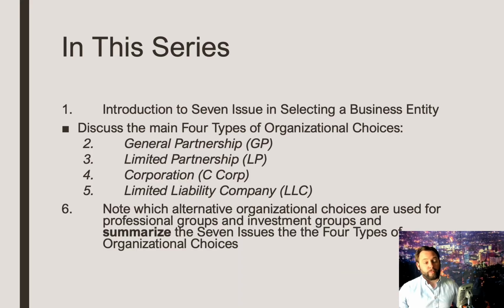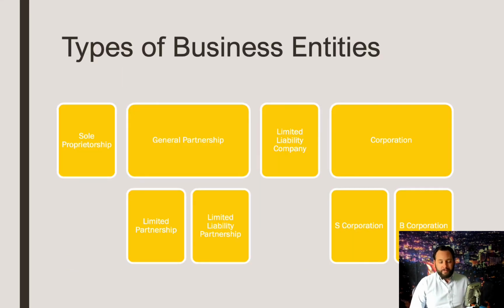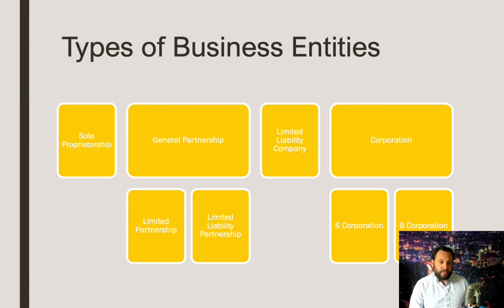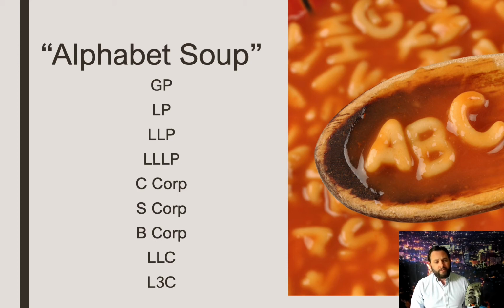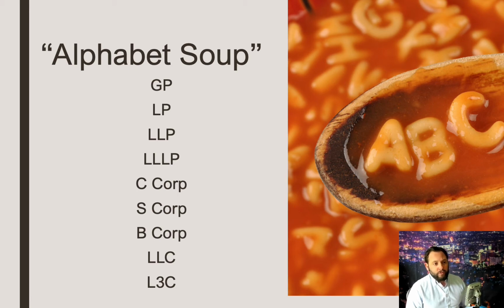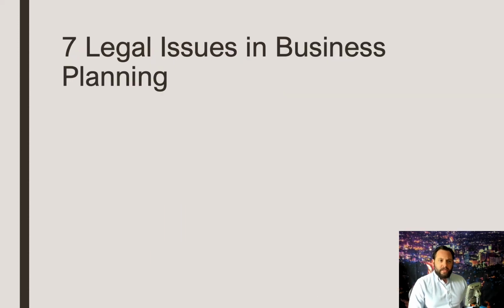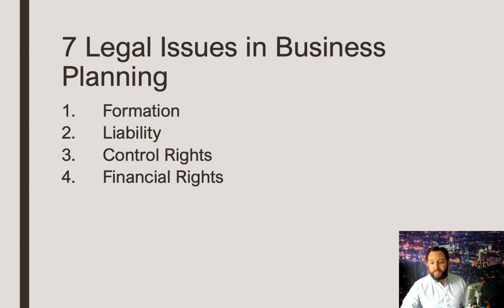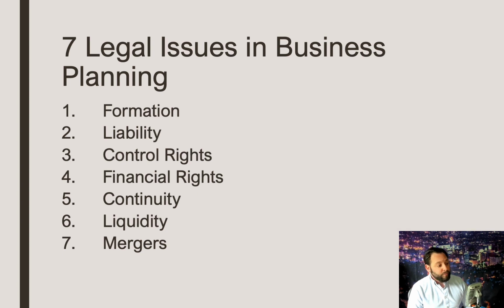Selecting a Business Entity (Organizational Choices 1 of 6)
When selecting a business entity, there are at least seven legal considerations to keep in mind. This video review the seven legal issues that arise when selecting a busienss entity.